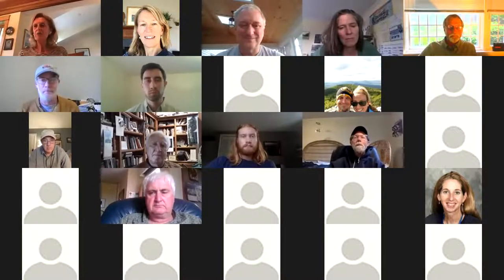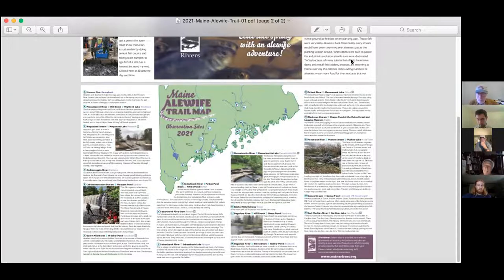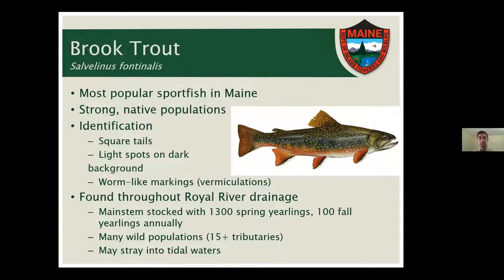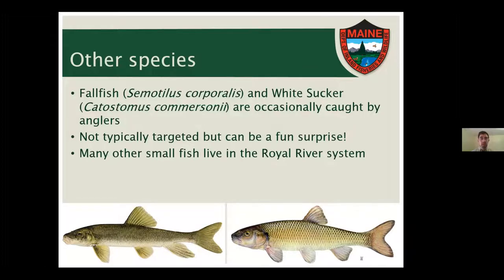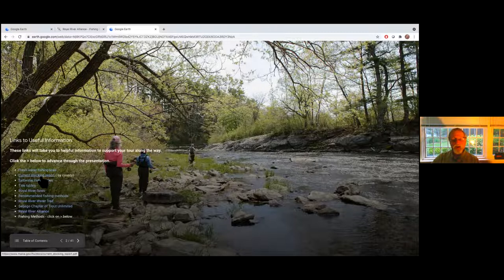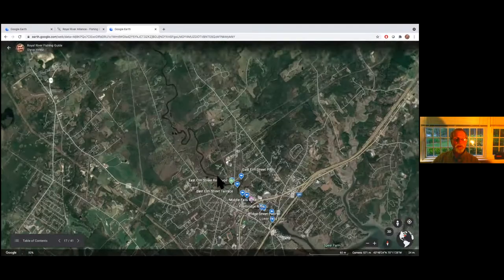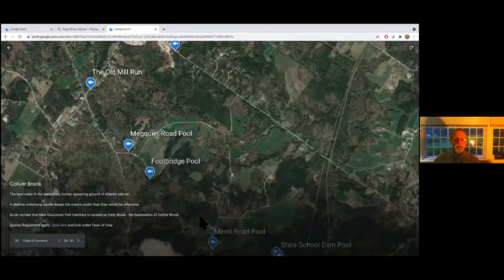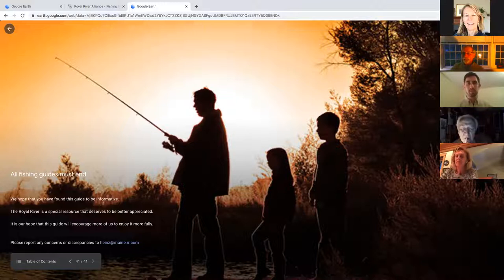Royal River Fishing Guide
Royal River Alliance FISH FRENZY, 5-18-21. Landis Hudson presented "Maine Alewife Trail Map" (start: 1:20). Nick Kalejs presented "Royal River Fisheries" (start 13:20). Steve Heinz presented "Royal River Fishing Guide" (start: 29:00)